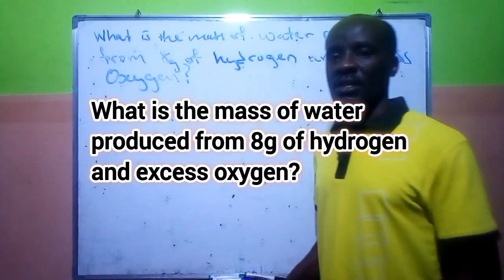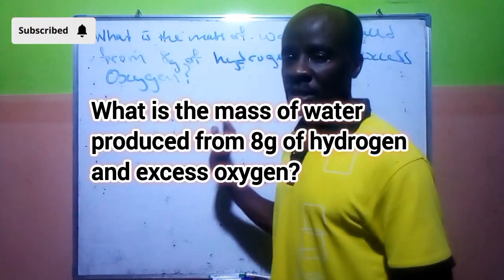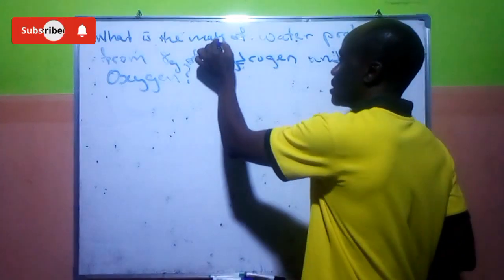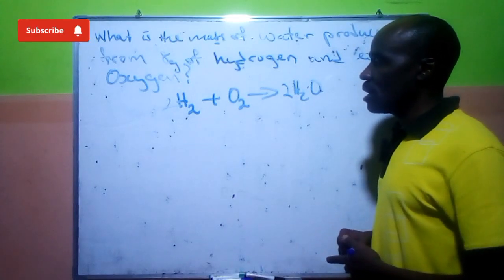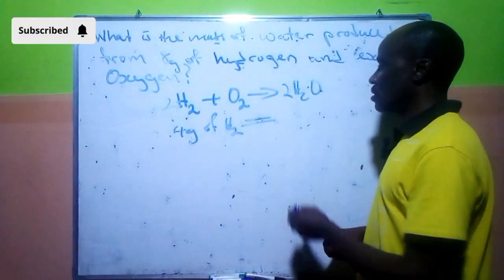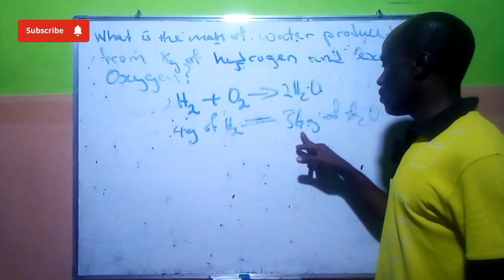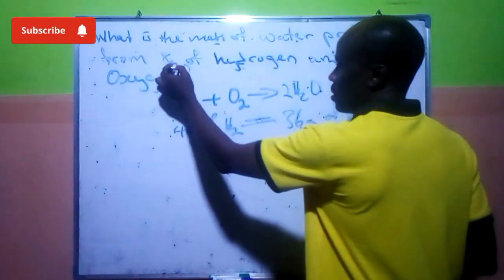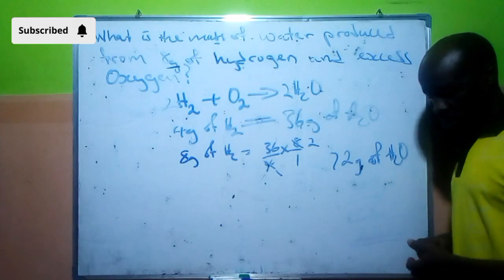The Easiest Way to Solve Mass-to-Mass Stoichiometry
This video will show you how to tackle stoichiometry calculation that involves mass to mass

 00:00 - Problem Statement: Finding Mass of Water Produced
   00:20 - Explaining Limiting Reagent vs. Excess Oxygen
   01:24 - Writing & Balancing the Reaction Equation
   02:01 - Calculating Molar Masses of Reactants and Products
   03:26 - Mole Ratio & Proportional Mass Method
   03:54 - Step-by-Step Calculation
   04:25 - Final Answer